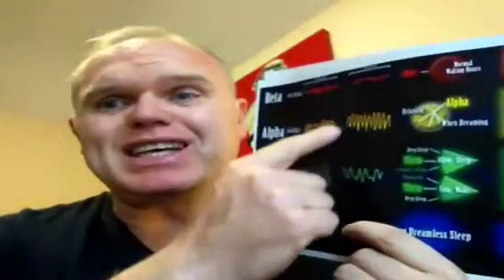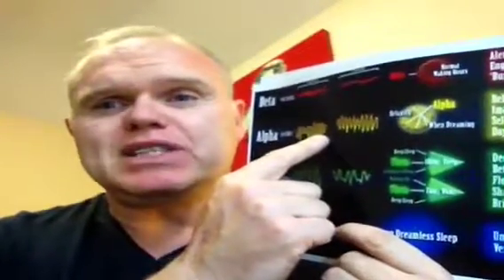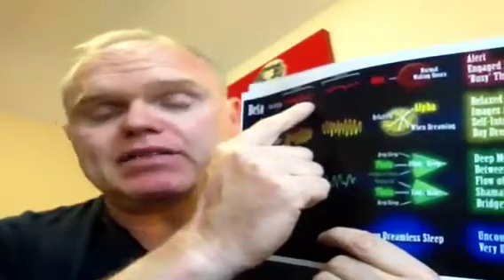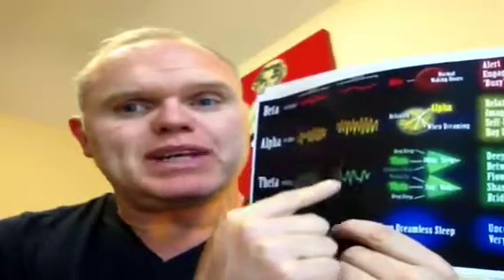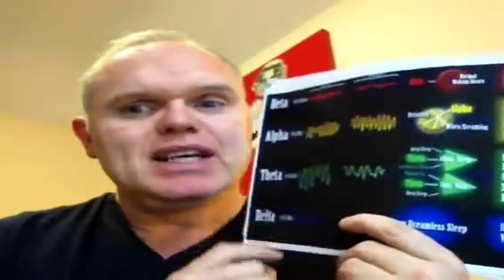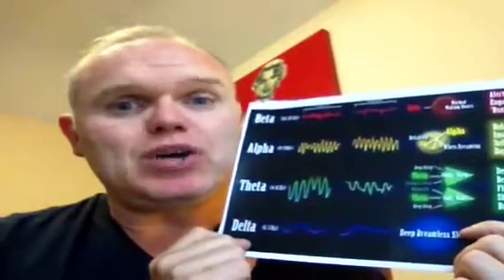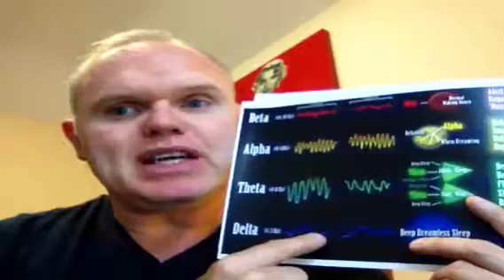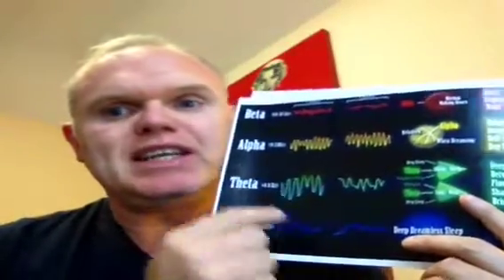Insomnia session with sound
D4 Clinic insomnia session tutorial